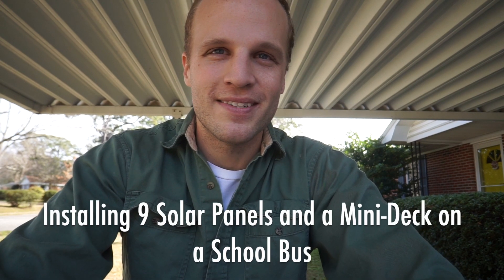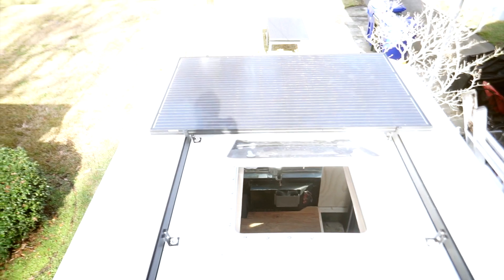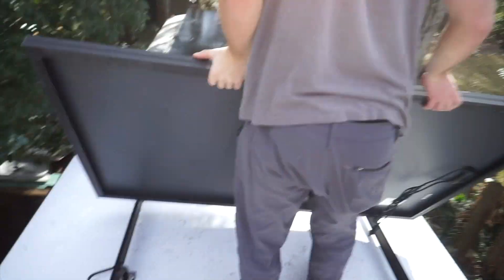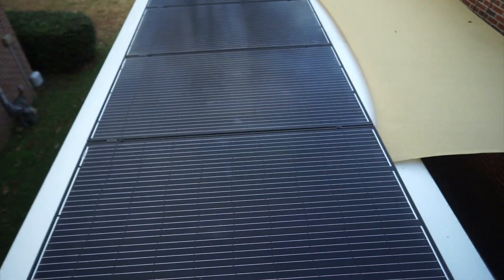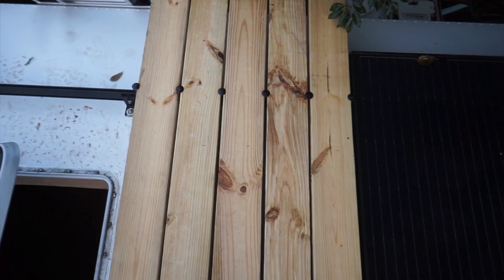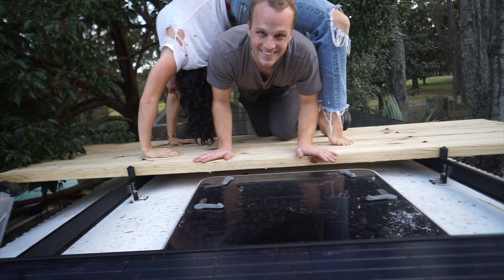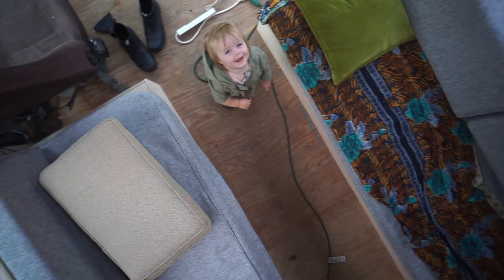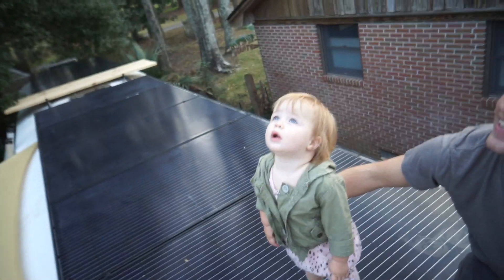We Put 9 Solar Panels and a Roof Deck on a School Bus (Conversion Ep 43)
Need Lithium Batteries, Solar Panels or a Minisplit for your rig? and you can get a $50 discount at checkout with my code "MOBILESAVE50” About the video: Check our our newest video: "Quartz Kitchen Counters in a Skoolie (Are We Freaking Nuts?!): School Bus Conversion Ep 48 "
So glad to have music for our videos. This song is by Andrew Applepie

In this video we mounted our 9 solar panels and a little roof deck.

Check out our friends at Beginning From This Morning for how to test your solar panels

Here's My Beater Vlogging Setup for $400:
Sony Mirrorless Camera (I paid $230 on Ebay)
Sony 16mm Lens (Paid $120 on Ebay)